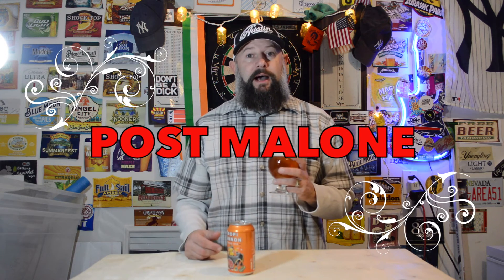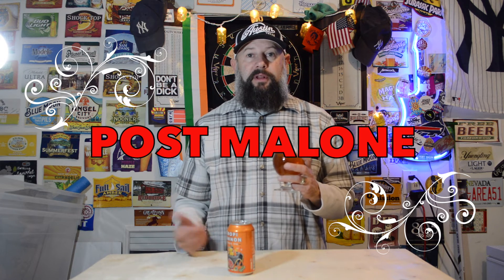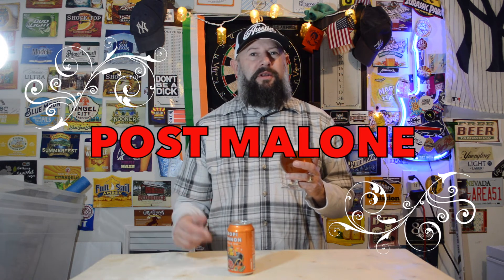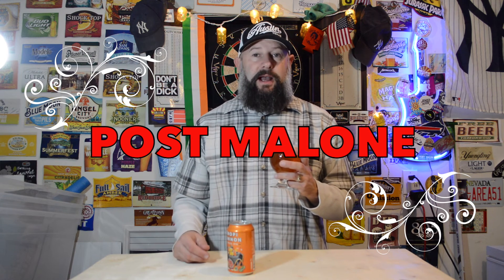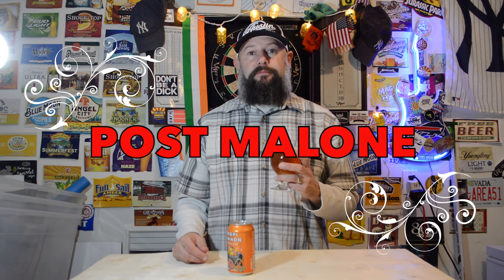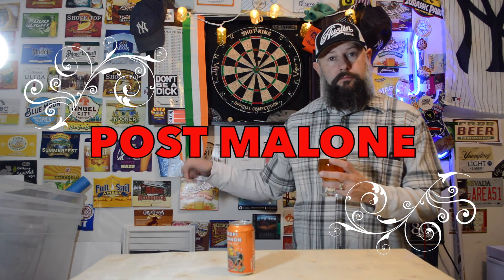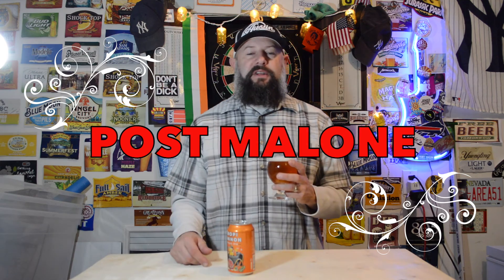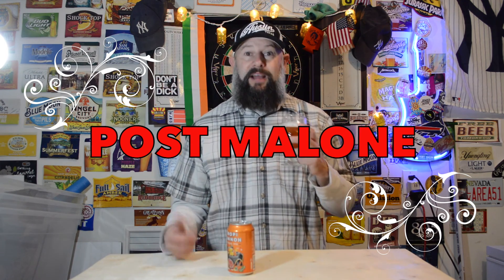Heavy Seas Beer Tropi Cannon IPA Beer Review Invitation to Post Malone postmalone Plastic Jesus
Heavy Seas Beer Tropi Cannon IPA Beer Review

Post Malone invite to come to my house in Las Vegas and do a beer review with me
Invitation to Post Malone